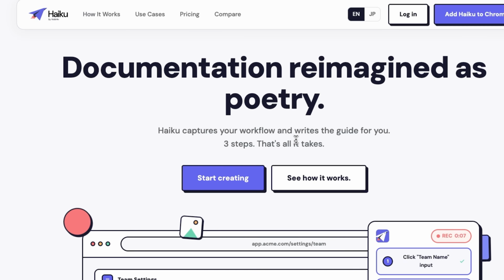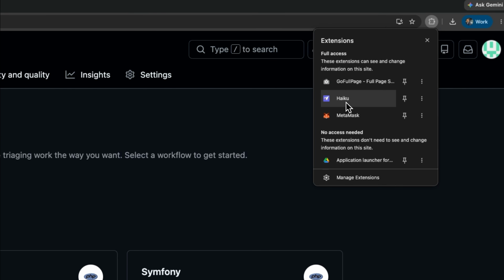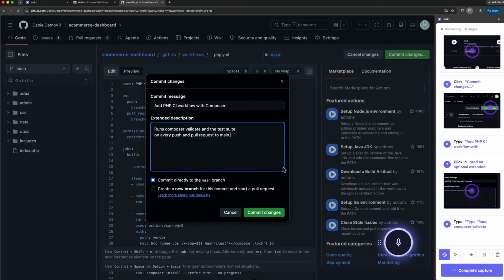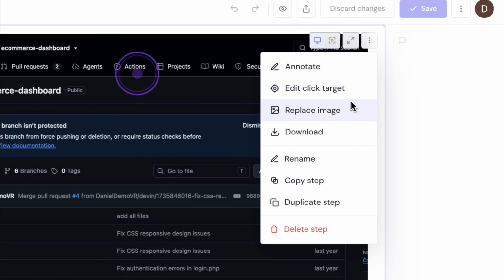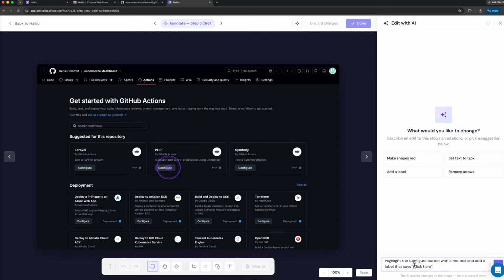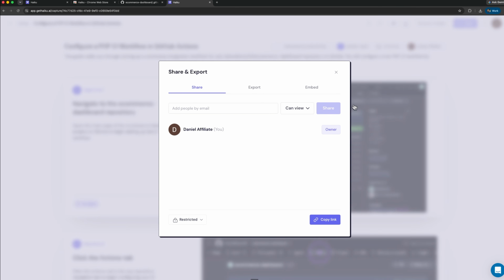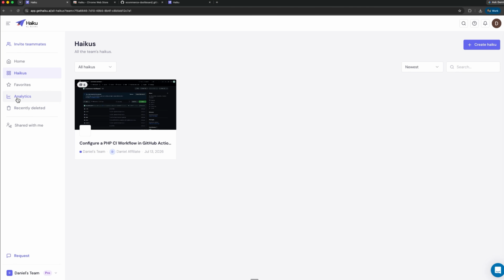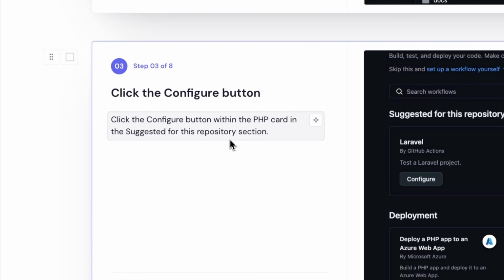Haiku AI Tutorial (2026) — Turn Any Workflow Into a Step-by-Step Guide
If documenting technical processes takes more time than the workflow itself, this video demonstrates a smarter approach. In this Haiku AI Tutorial, you'll see how Haiku captures a real GitHub workflow, automatically generates step-by-step instructions, highlights interface elements, and transforms actions into clear documentation. The tutorial also covers editing, sharing, and managing guides while showing how AI can significantly reduce the time required to create accurate process documentation.

⏱️CHAPTERS:
0:00 How to Use Haiku AI
0:55 Haiku AI Tutorial
7:51 Final Thoughts